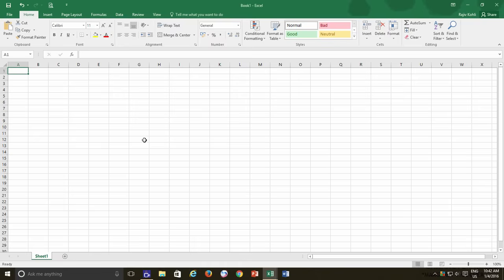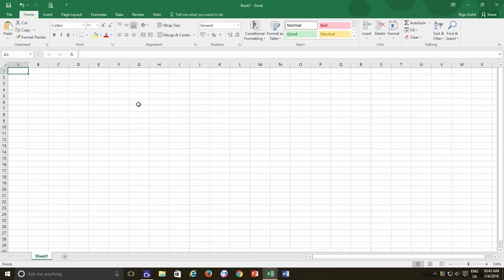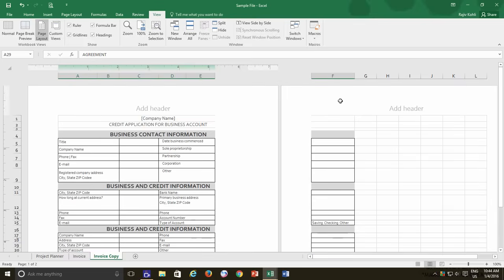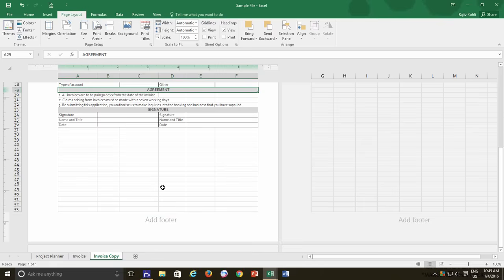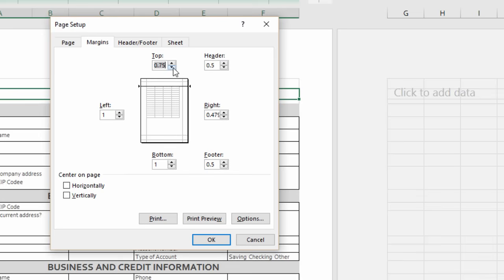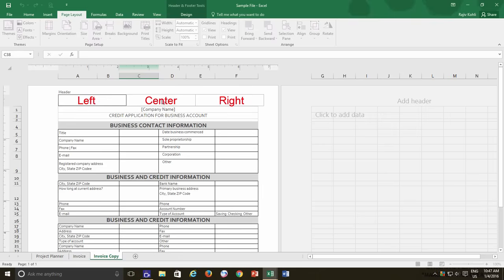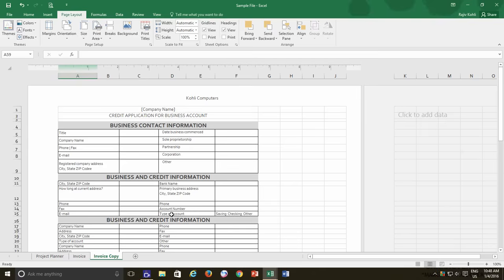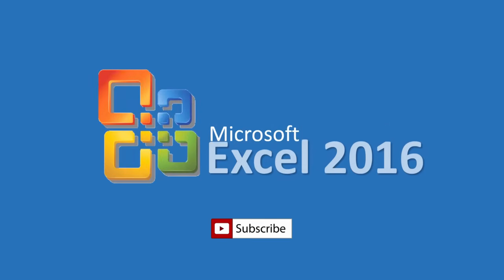How to use Page Layout View in Microsoft Excel Tutorial - Lesson 4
In this comprehensive tutorial, we'll explore the powerful Page Layout View feature in Microsoft Excel. Whether you're a novice or looking to optimize your Excel skills, this guide is designed to help you make the most of Page Layout View's capabilities. 📊  📚

Key Takeaways:

1. Introduction to Page Layout View: Discover how Page Layout View differs from the standard Excel view. It divides your worksheet into separate pages, making it perfect for page-oriented tasks.

2. Customize Margins with Ease: Learn how to use the Ruler at the top of your worksheet to fine-tune margins, ensuring your content fits perfectly on the page.

3. Headers and Footers Made Simple: Explore the convenience of instantly adding headers and footers to your Excel sheets while in Page Layout View.

4. Switching to Page Layout View: Find out how to toggle between Page Layout View and other Excel views, even for existing workbooks.